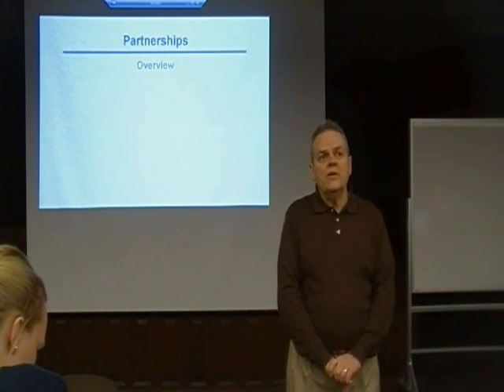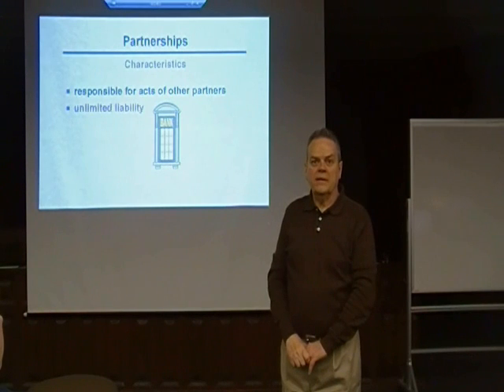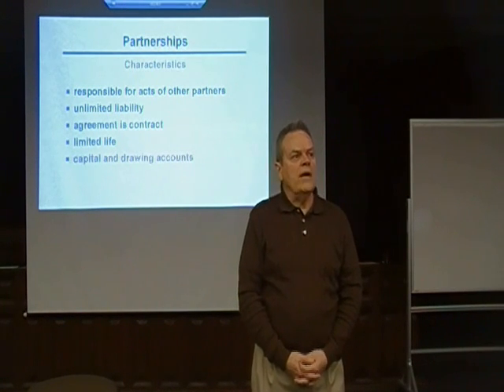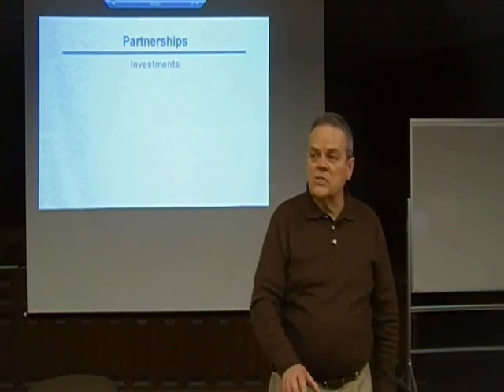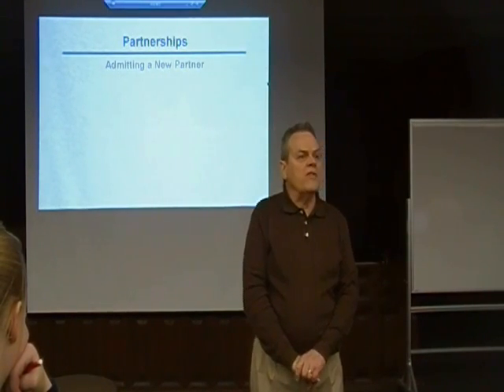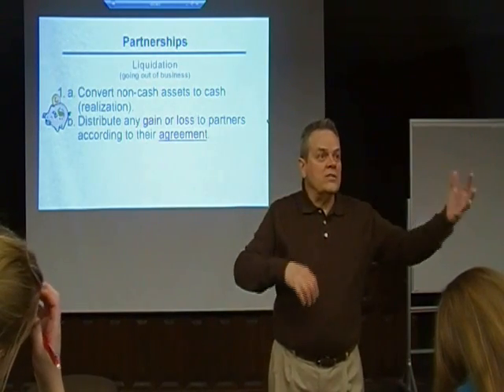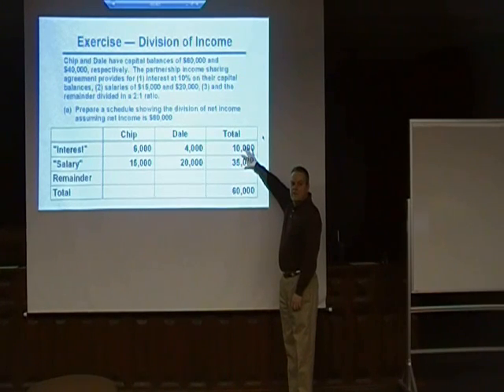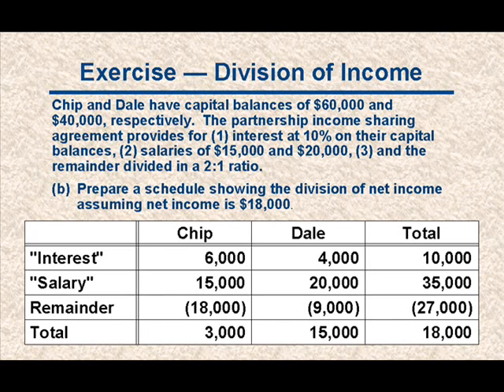Chap 12 Lecture: Partnerships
This lecture covers characteristics, formation, division of income, admitting and withdrawal of partners, and liquidation of partnerships.